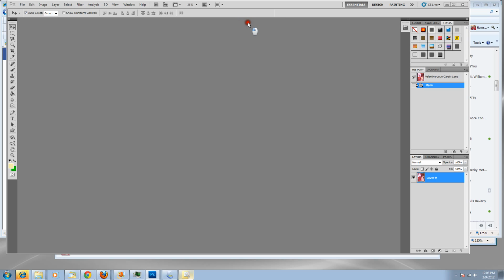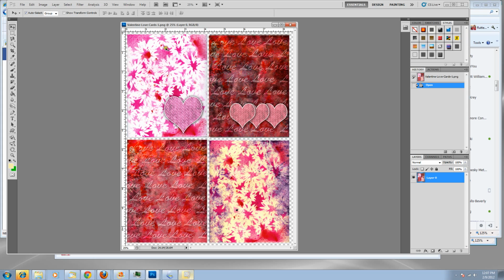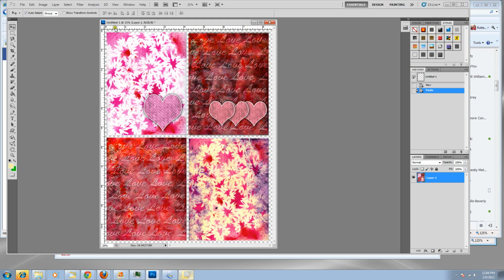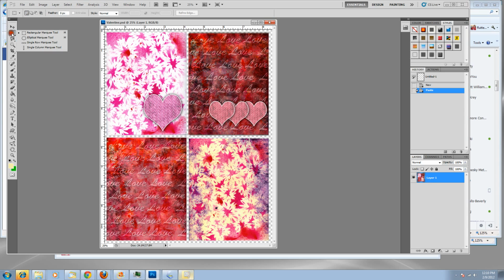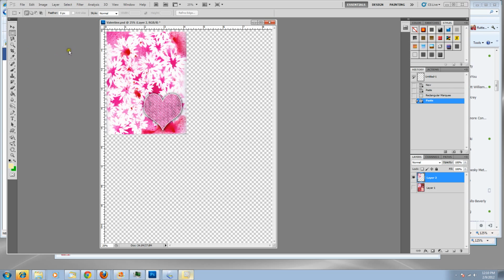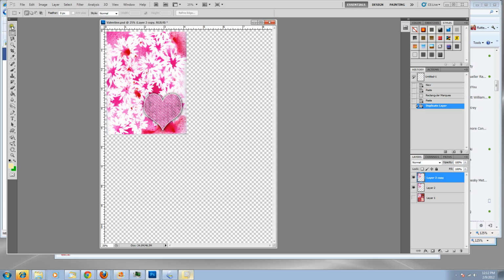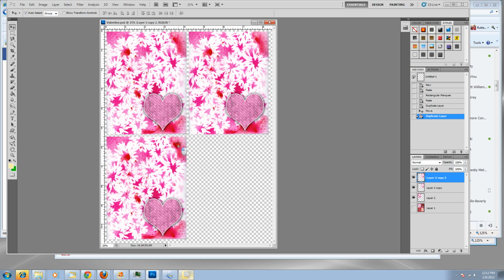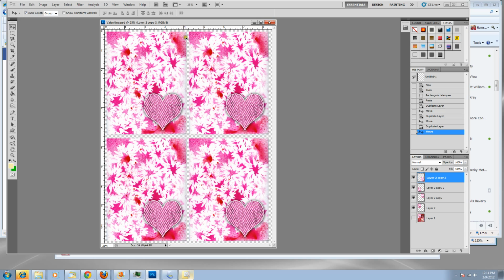Photoshop With Easy Scraps Digital Downloads